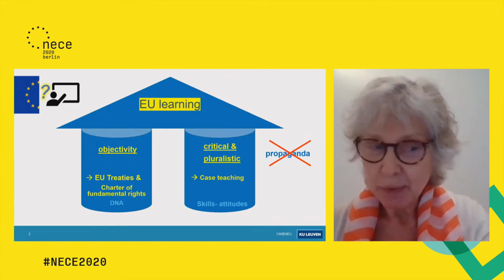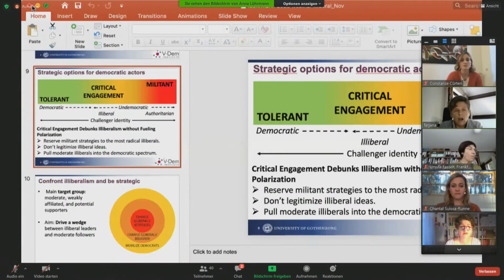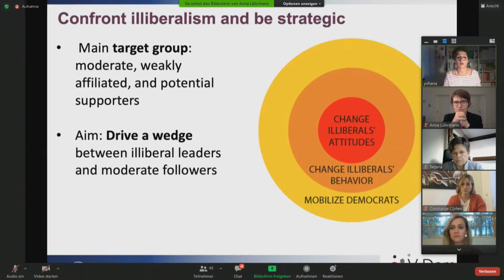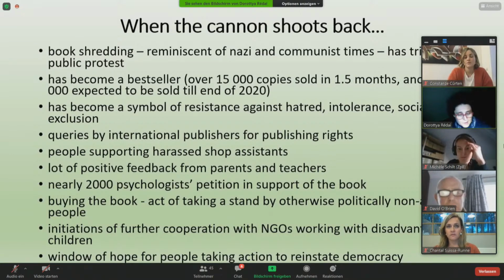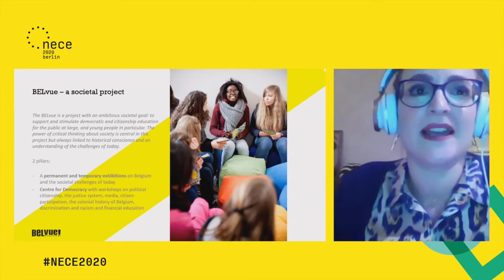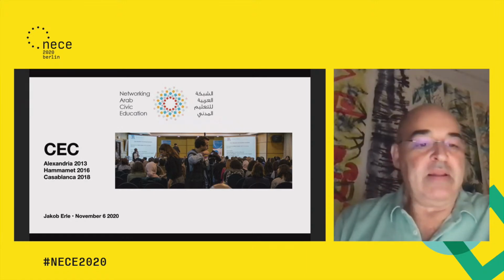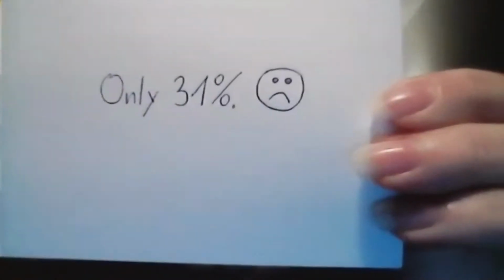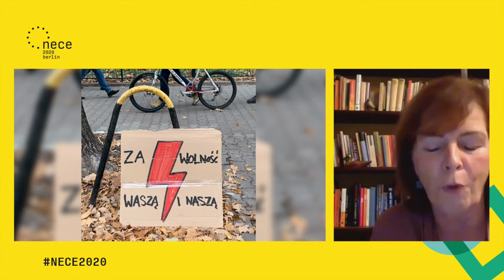Digital NECE Conference - Friday 06/11 - 15:25-19:25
The Federal Agency for Civic Education (Germany) welcomes you to the digital NECE Conference "Reconnecting in a post pandemic world. Citizenship education for democracy and sustainability" from 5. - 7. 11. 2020.

Talks, Workshops and Panels, e.g. Panel: The role of civic education in times of rising authoritarianism and illiberalism Panel: The role of civic education in times of rising authoritarianism and illiberalism (16:00) and “Young. Loud. United (?) Award ceremony of the Youth Democracy Award 2020” (18:00)

About the Conference:

The Federal Agency for Civic Education invites to the NECE Conference 2020: "Reconnecting in a post pandemic world. Citizenship education for democracy and sustainability" from 5 to 7 November 2020.

On the occasion of the German EU presidency, NECE (Networking European Citizenship Education) – the European platform for citizenship education will hold the 2020 edition of its annual conference in an online format.

The conference will highlight the necessity of citizenship education in a world of pandemic and ecological risk. Citizenship education is more than ever a public good which ought to be at the top of political priorities in Europe and other parts of the world.

More than 15 panels and workshops will be accessible via live broadcasts, video conferencing and platforms for digital networking, focusing on the three central thematic clusters of NECE 2020: ‘Redefining citizenship education’, ‘Restarting Europe’ and ‘Rethinking the world’.

Information at a glance:
Digital NECE Conference 2020
Time: 5. – 7. November 2020